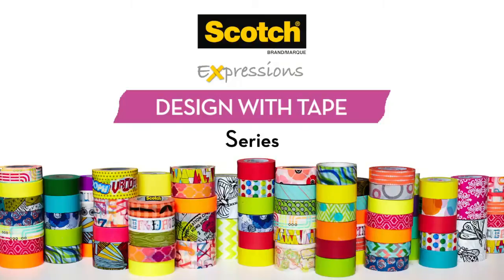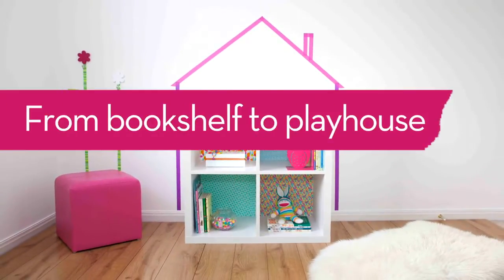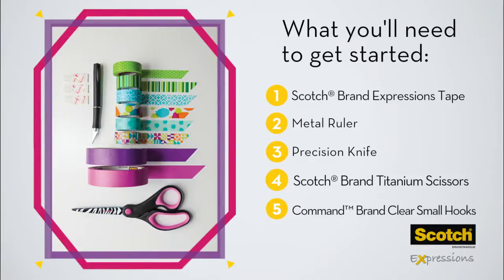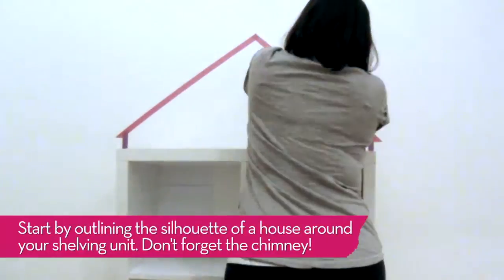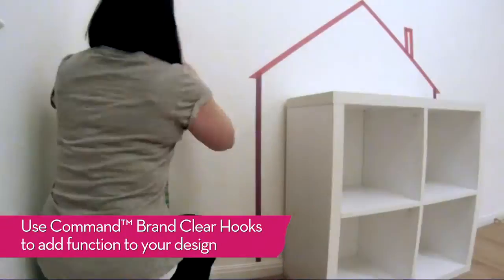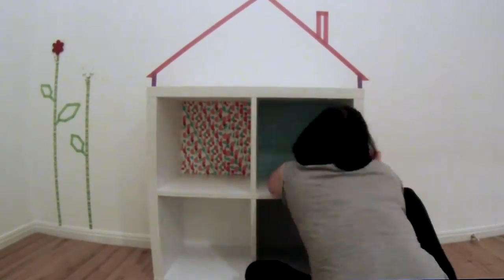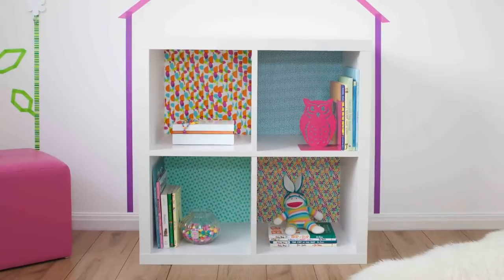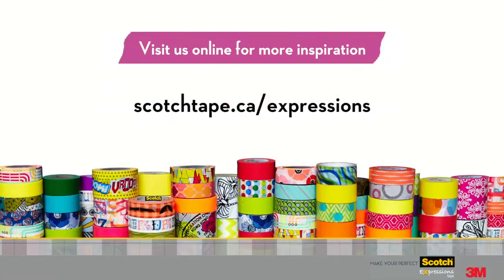Design with tape: How to transform a bookshelf into a kids playhouse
In this video tutorial, you'll learn how to transform a plain white bookshelf into a fun playhouse that can liven up your child's bedroom or playroom.This project is great for intermediate crafters and takes approximately 1.5 to 2 hours to complete.

Do you love Scotch® Expressions Tape?

Sign up for our e-newsletter called Scotch® Brand Scoop. As a member, you'll be the first to hear about inspiring DIY projects, innovative new products, promotions, contests and more!